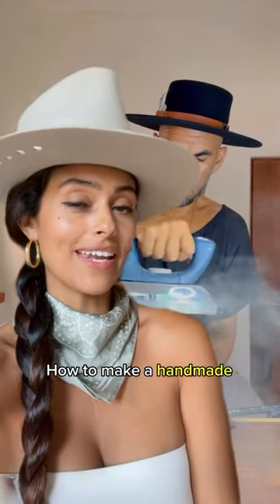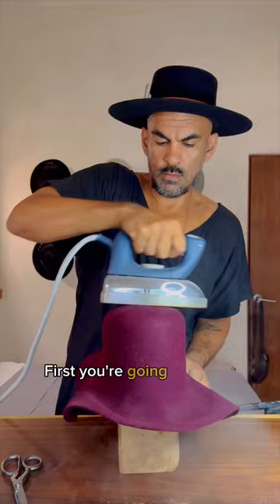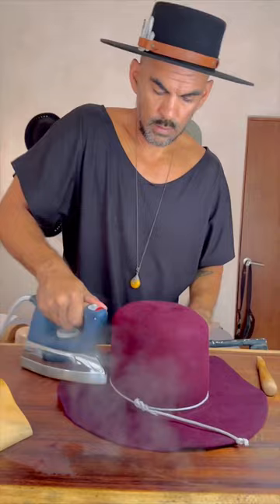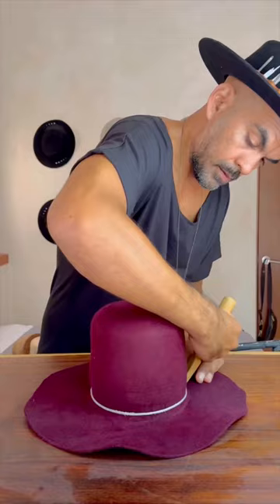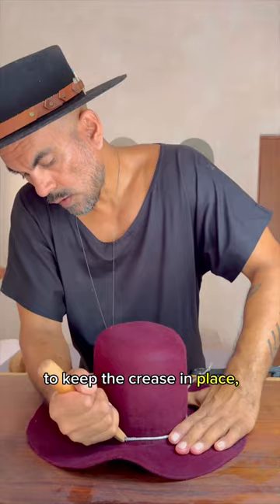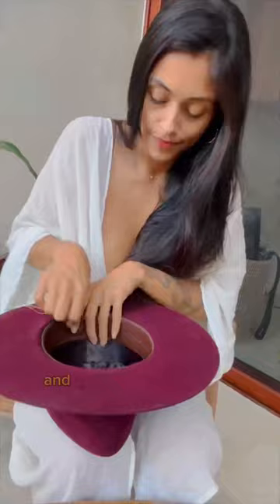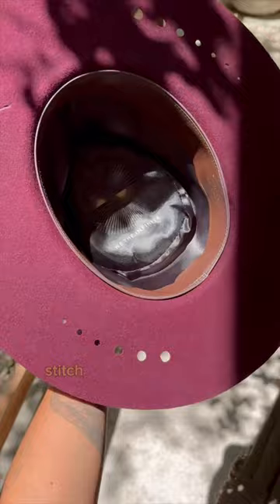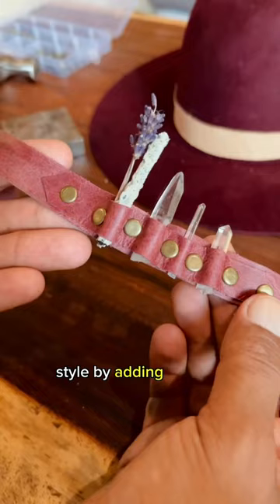🎩 How To Make a Handmade Hat - Step by Step in less than 60 Seconds!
First you are going to soften the hat with steam, stretch it in on a hat block, flat iron the brim, use a heart trollicker to create a crease, and then use a pusher downer to push the knot down to keep the crease in place.
Flat iron some more. Sand, brush, burn, shorten the brim, and stitch the sweatband in. Shape the crown to the wearers liking, stitch in the inner liner, and lastly, style by adding magical elements & final touches.